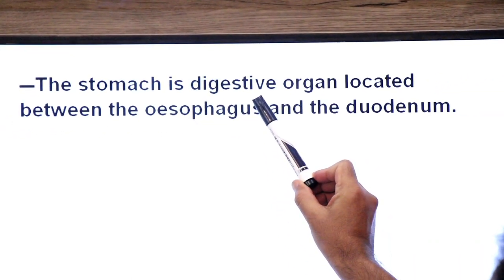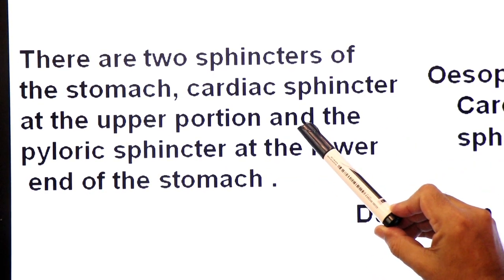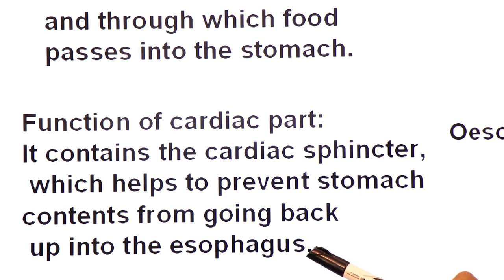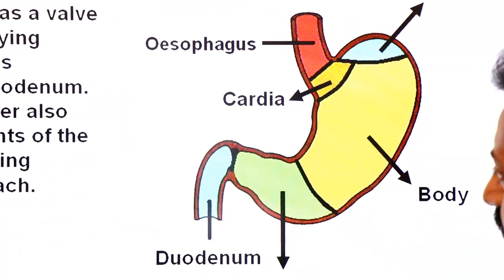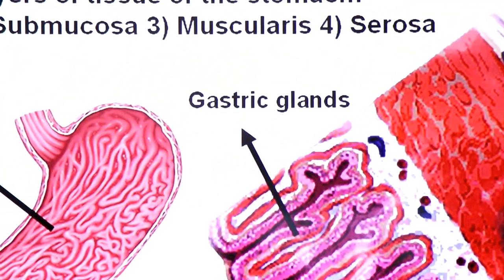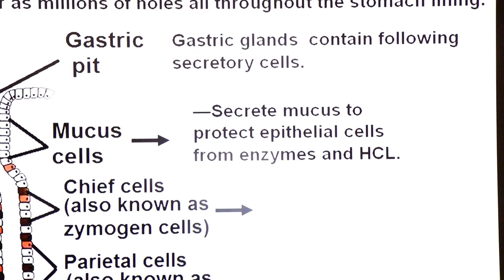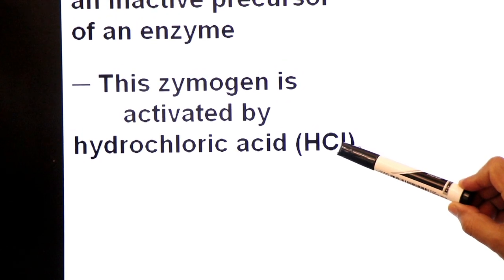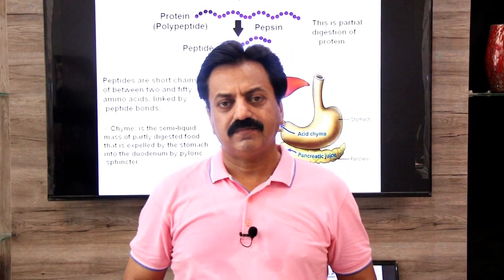First year / Chapter 12 / Nutrition / Part 19 / Stomach / Parts of Stomach / Gastric glands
Dear Students in this video, we will discuss the stomach, your body's stretchy storage tank. You'll learn where the stomach is located, what the parts of stomach are and how it helps digest the food you eat.
The structure and secretions of gastric glands is also being discussed in this teaching video.